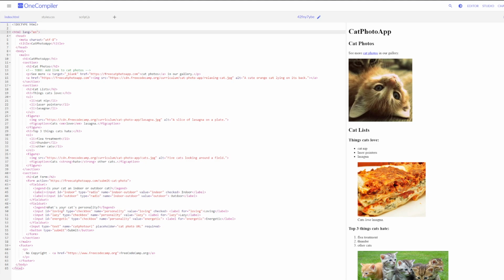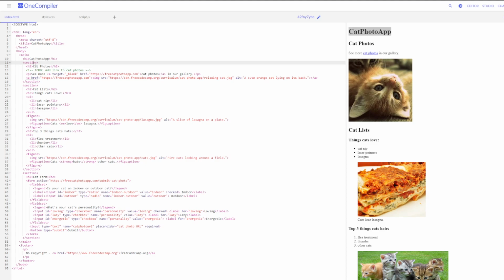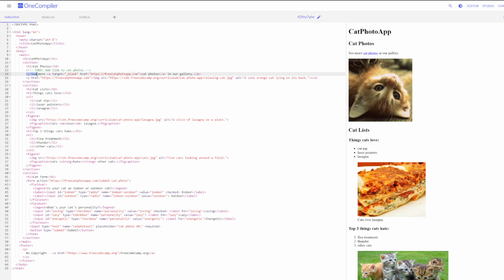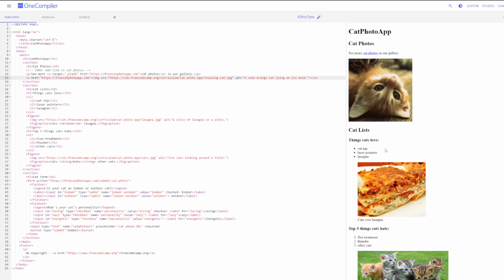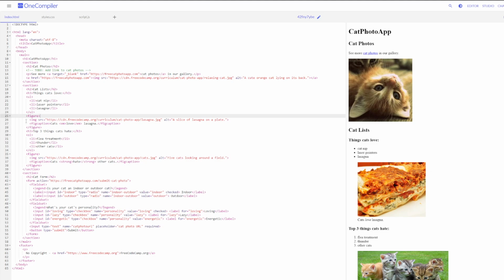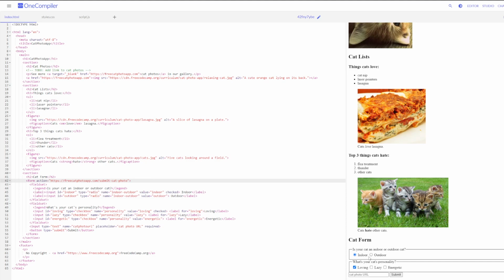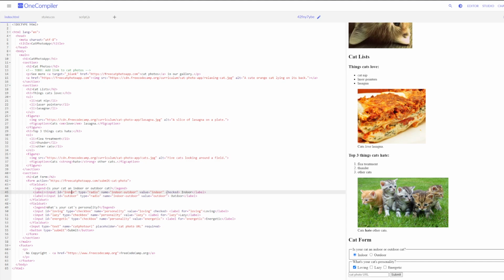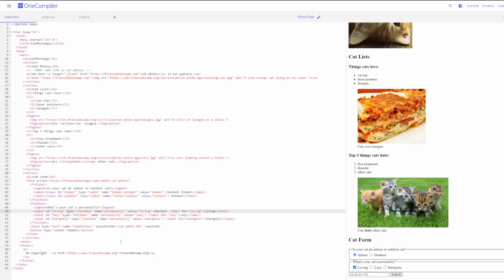The Basics of HTML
The greatest first HTML guide ever.